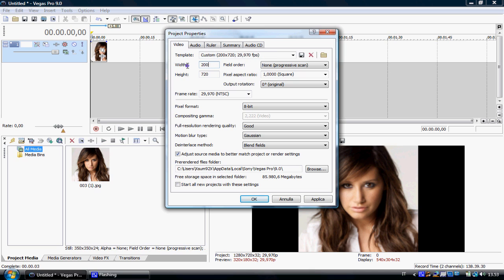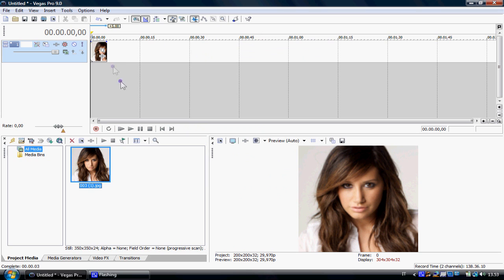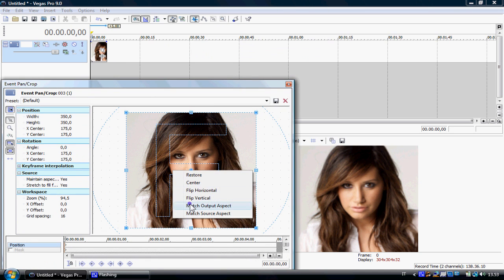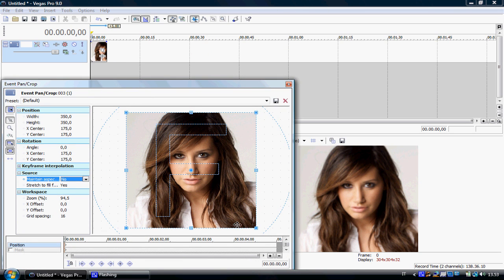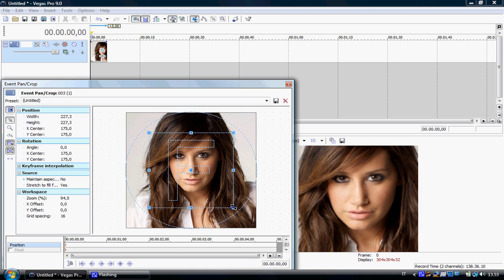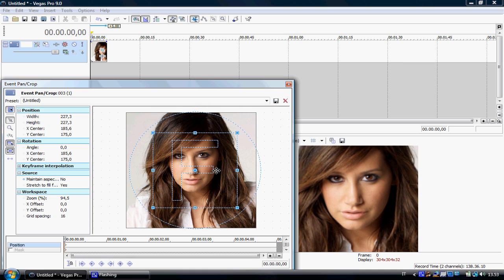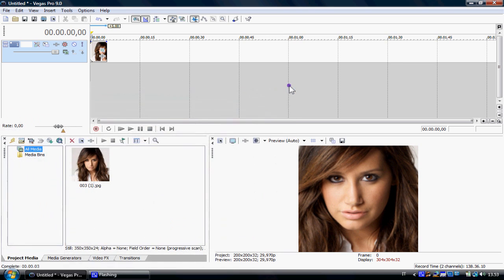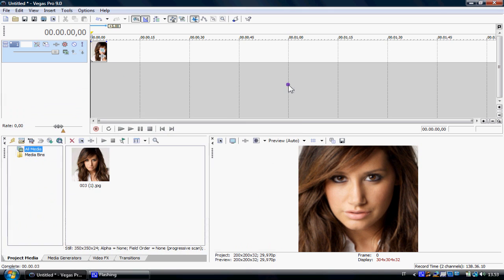Sony Vegas // How to make an icon (Icon Type: Simple)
WATCH IN HD & FULL SCREEN // GUARDATE IN HD E SCHERMO INTERO

ITA: Semplice tutorial che fa vedere come fare un'icona usando Sony Vegas, basta solo cambiare le misure video e metterle 200x200, aggiungere un'immagine su una video track e modificarla come volete, e poi salvare uno screenshot ;)
ENG: Simple tutorial which shows how to make an icon using Sony Vegas, you have only to change the size and make it 200x200, then add a picture on a video track and edit the picture as you like, and then make a screenshot ;)

Song: Promise This - Cheryl Cole {+Pitch/Shift}